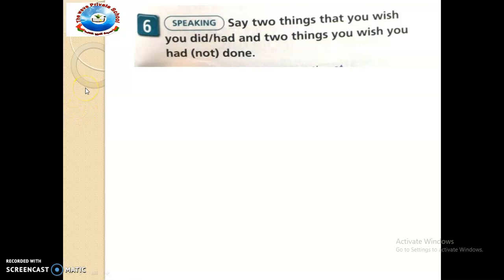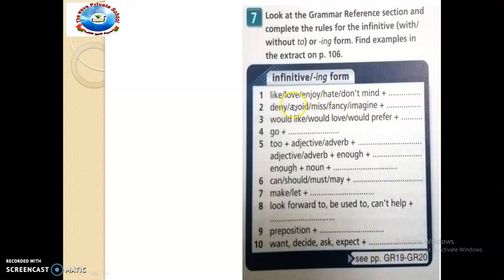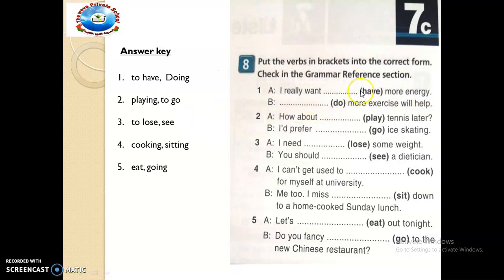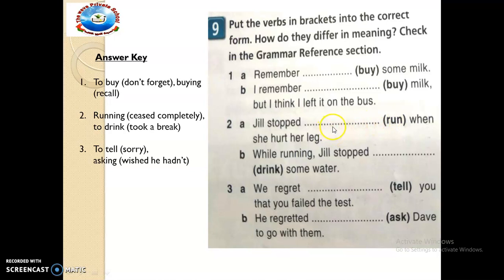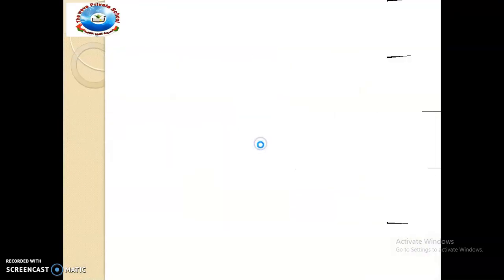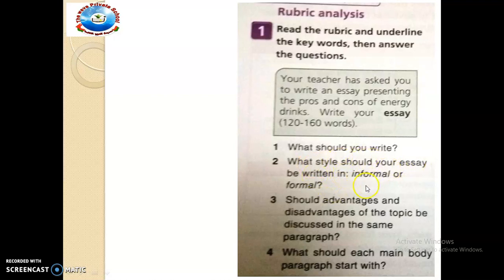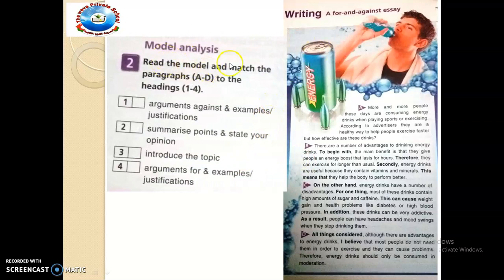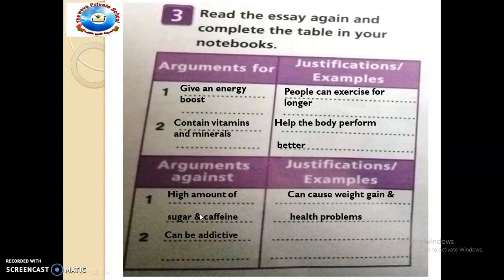Kindness, Grade 10, Grammar in use and writing Video 6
Lesson prepared for Grade 10 Students of The Wave Private School, Muscat, Oman